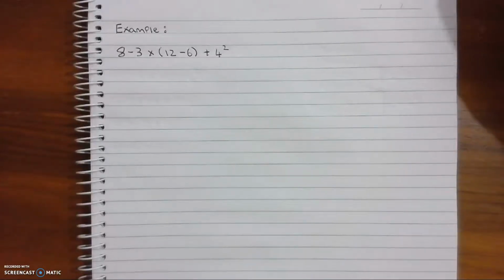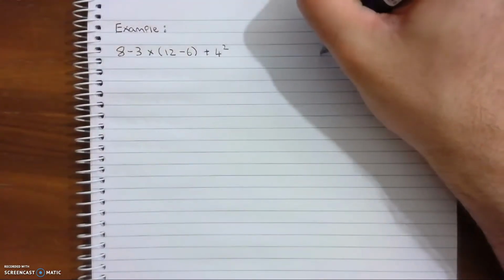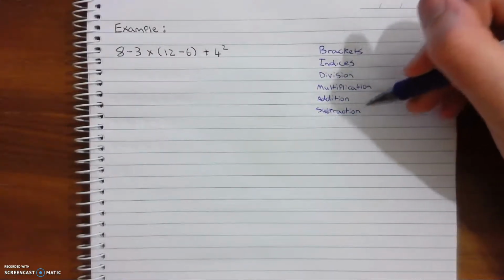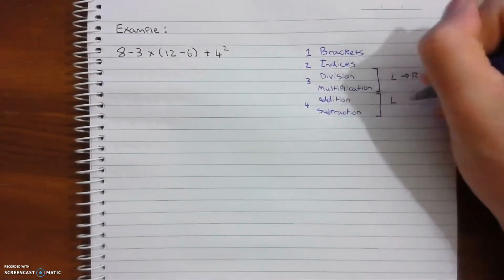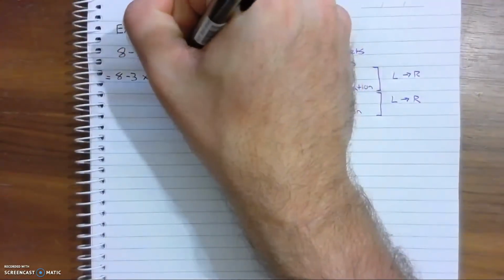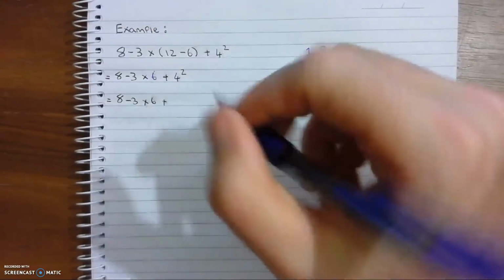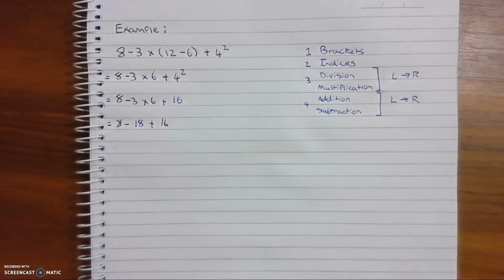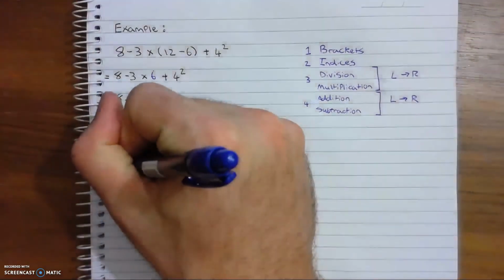Applying the Correct Order of Operations (BIDMAS)